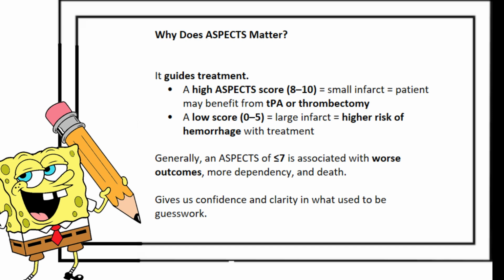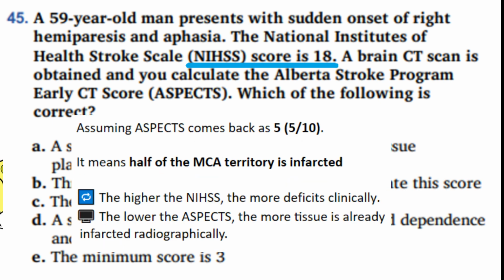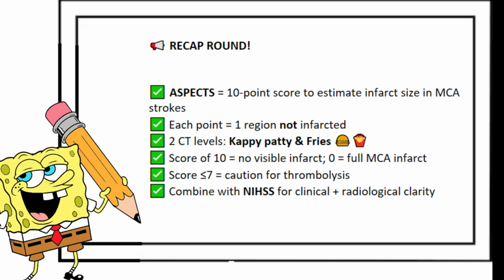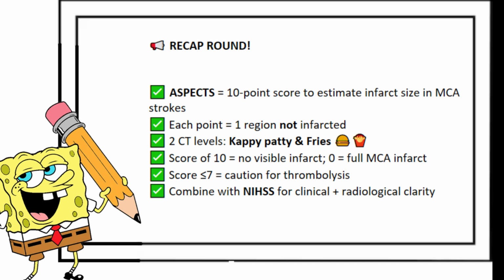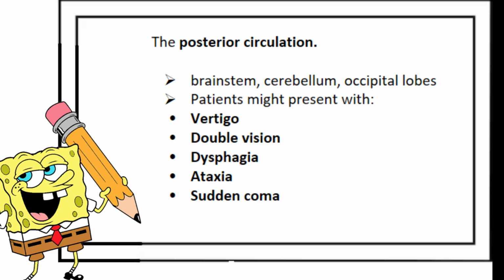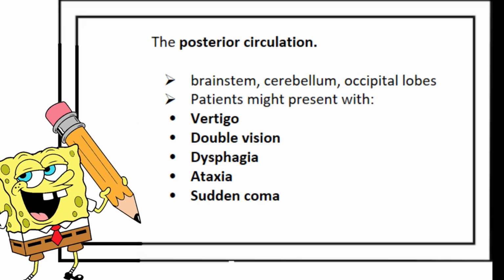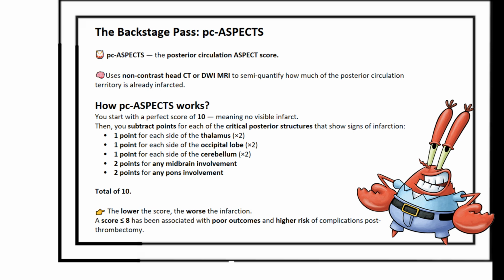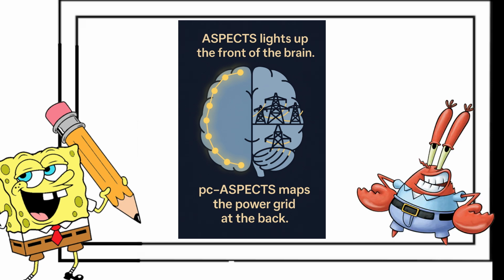Q45 ASPECTS & pc-ASPECTS Made Easy | Stroke CT Interpretation for Anterior & Posterior Circulation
Confused about ASPECTS or pc-ASPECTS? 🧠

In this episode of NeuroClarity, we break down how to interpret non-contrast CT scans in both anterior and posterior circulation strokes using these powerful scoring tools.

🎯 Learn how:

ASPECTS works like a map of city lights for the MCA
pc-ASPECTS helps identify brainstem and cerebellar infarcts

To use stroke CT scores to guide treatment & prognosis

💡 Packed with storytelling, memory tricks, and clinical pearls you’ll never forget.

Whether you're prepping for boards, rounds, or just want to finally “get it”—this episode is your go-to.